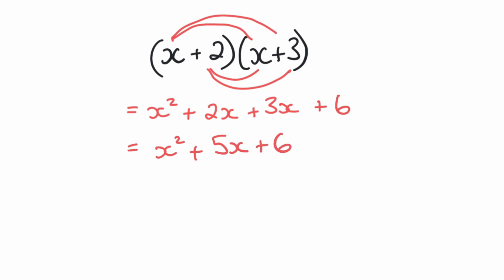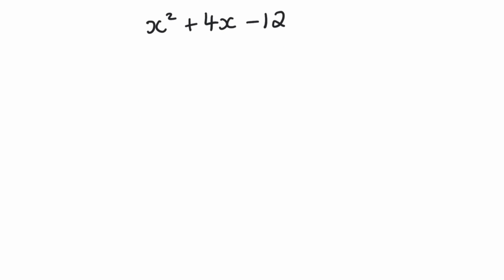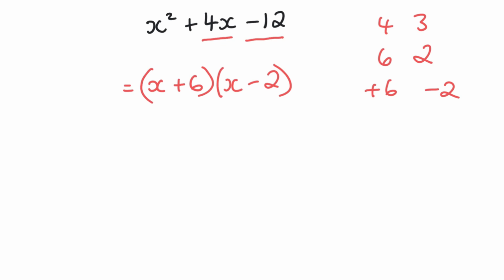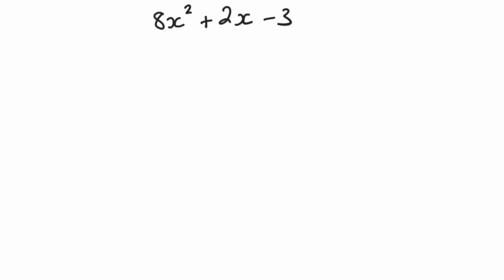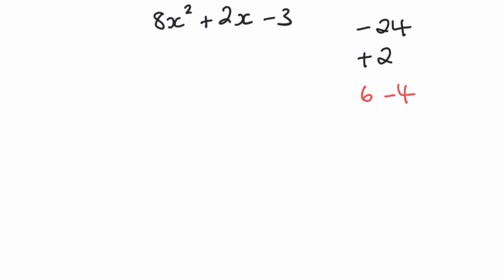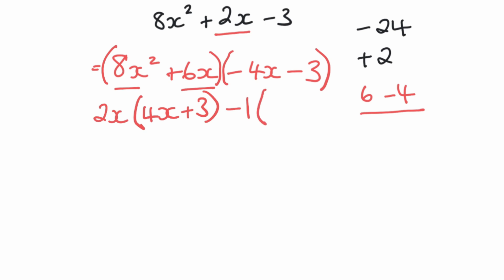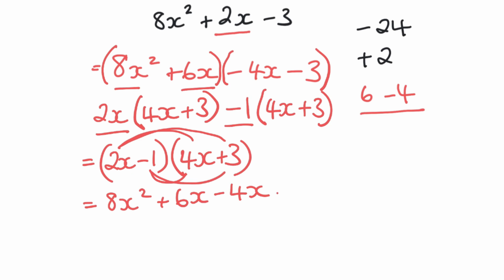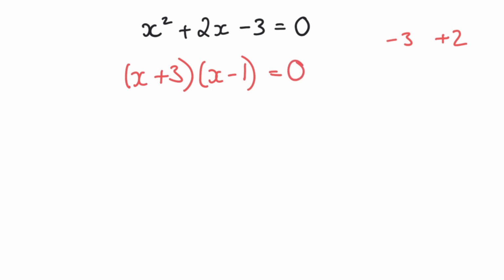Factorising and Solving Quadratic Equations Key Points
This video is all about factorising and solving Quadratic Equations.